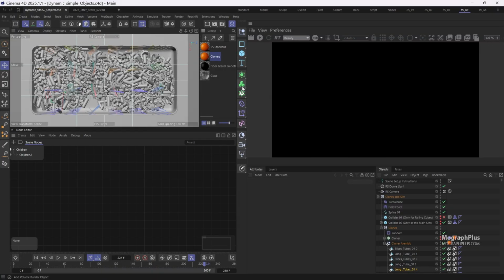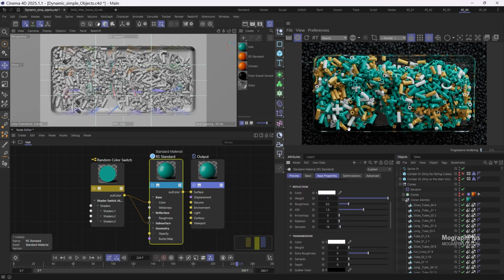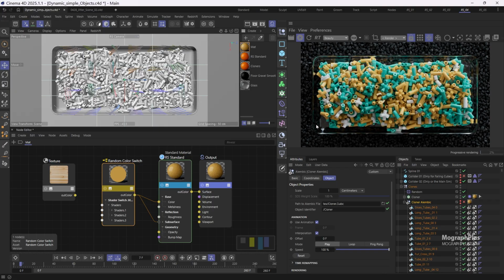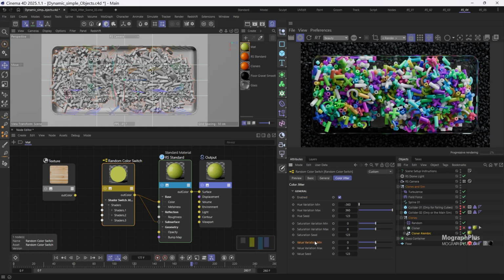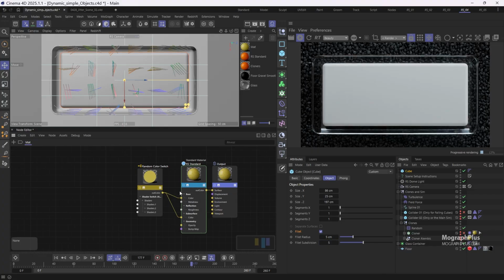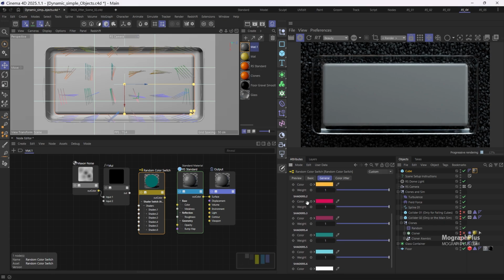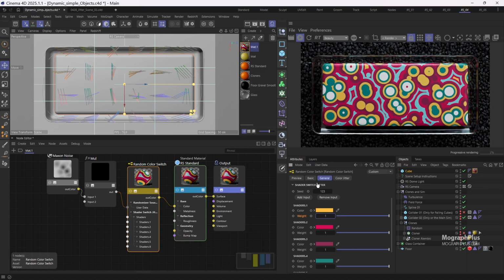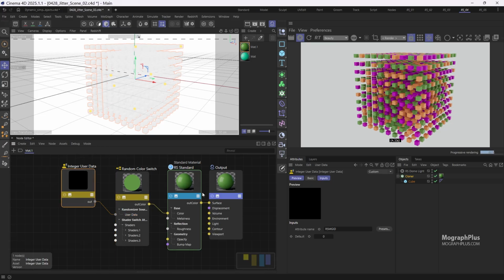Next-Level Color Control in Redshift for Cinema 4d with the Random Color Switch Node!